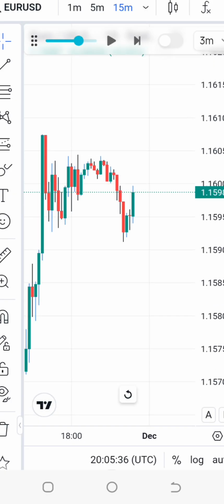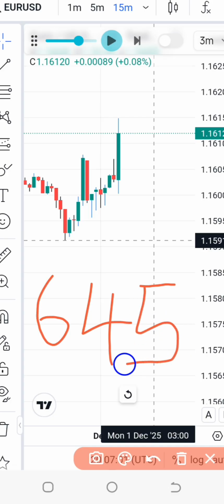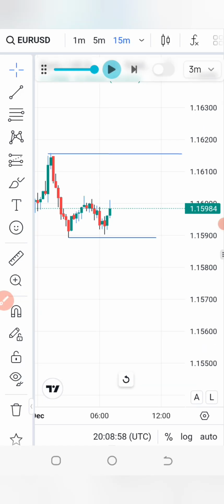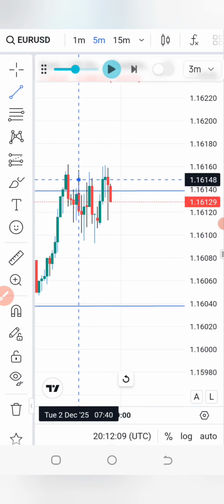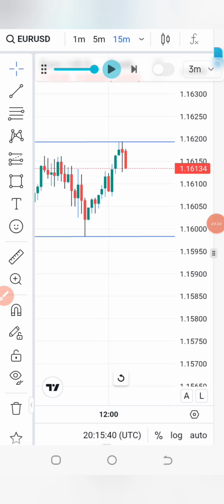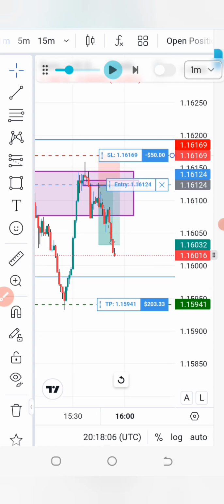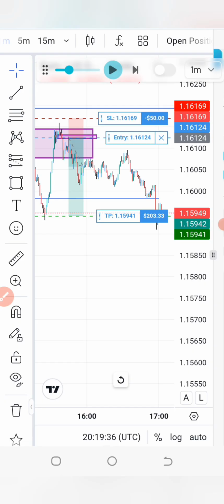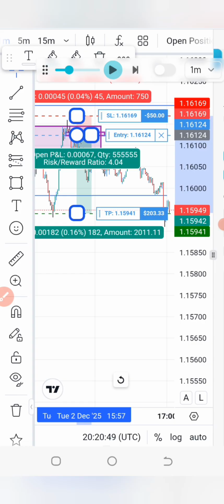Tested out this strategy by backtesting it, the result will shock you!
and note! am no way a financial advisor please carry out a proper investigations before investing in the financial market